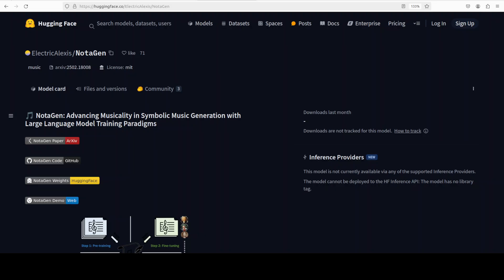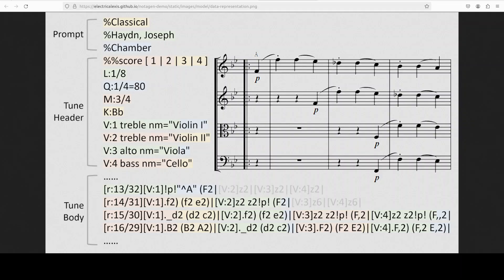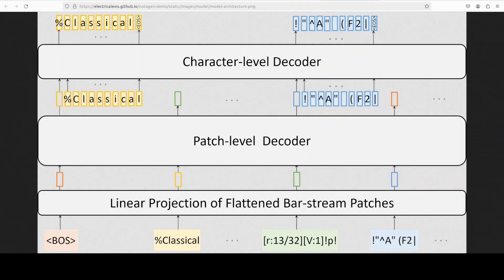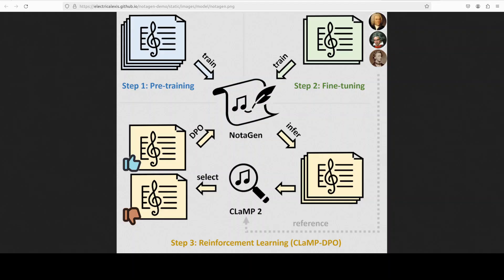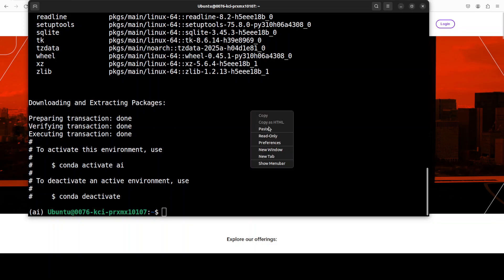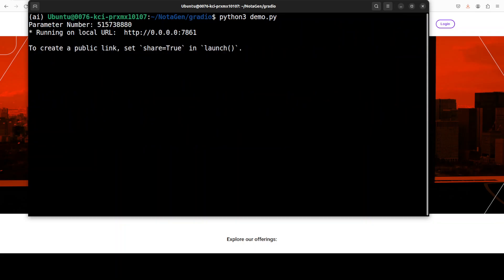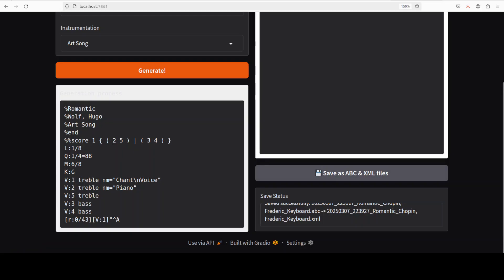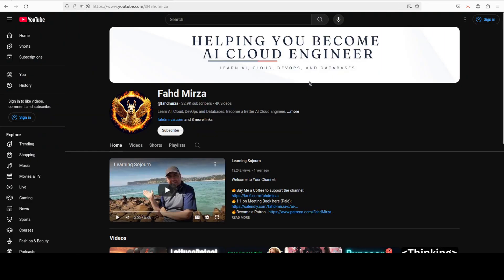NotaGen - Generate Classical Sheet Music with AI - Install Locally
This video locally installs Distill-Any-Depth, which is a new SOTA monocular depth estimation model.